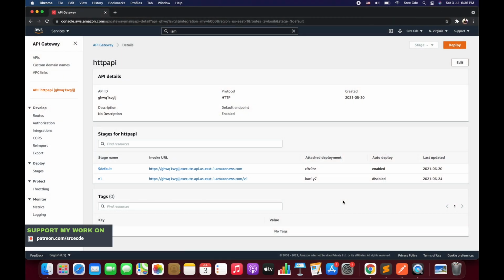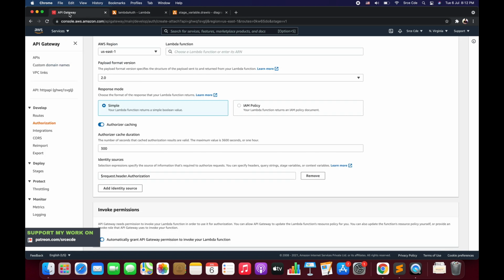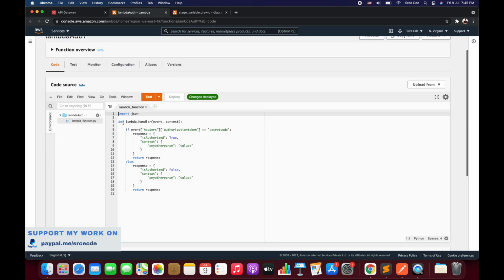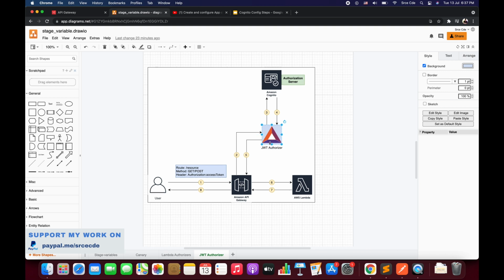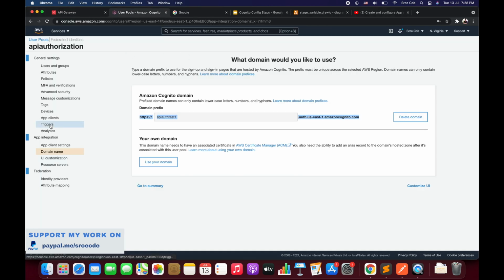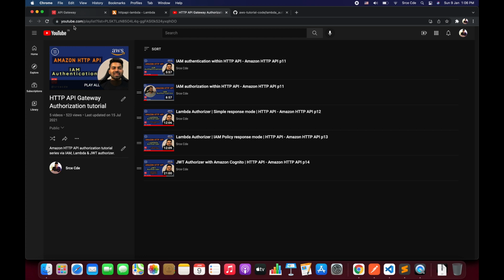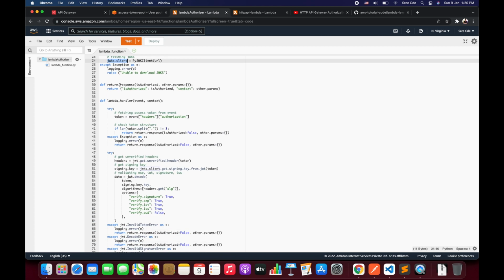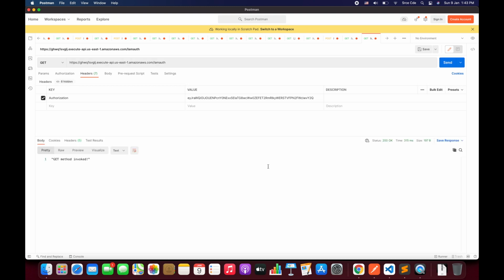Amazon HTTP API gateway authorization full hands-on video | JWT | IAM | Lambda - AWS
Welcome to the hands-on video on Amazon HTTP API gateway authorization. This hands-on video covers all the authorization options supported by Amazon HTTP API including IAM authorization, Lambda authorization, JWT authorization which is followed by how to validate JWT access token via lambda authorizer.